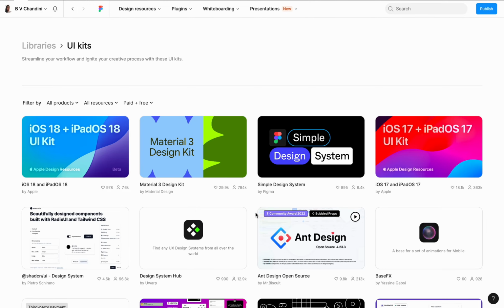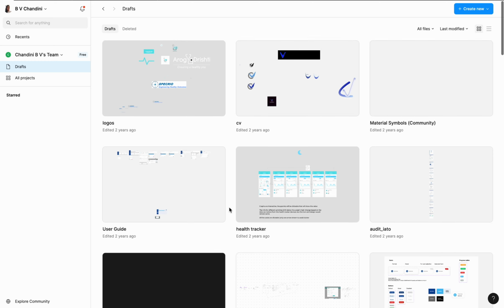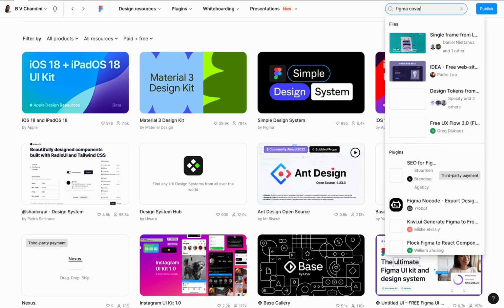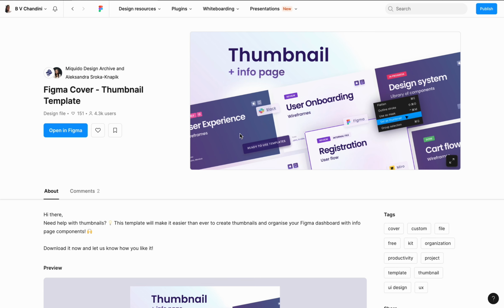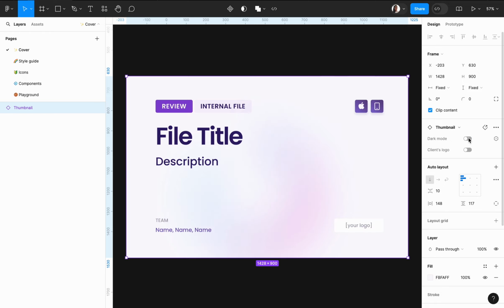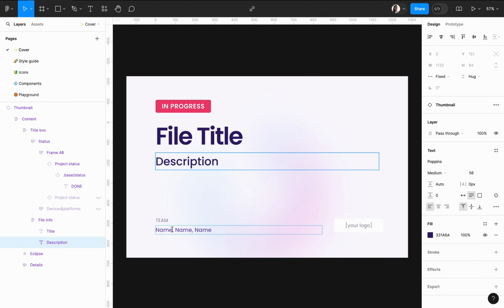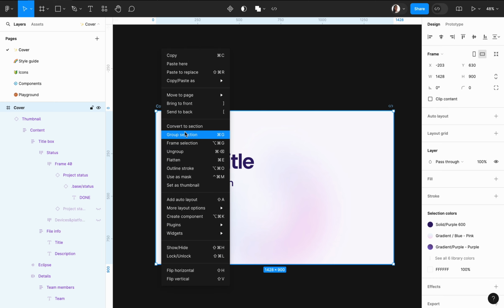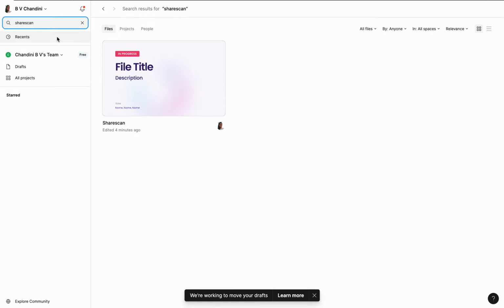How To ORGANIZE your Figma Files with THUMBNAIL PREVIEWS!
Ever spent ages hunting through your Figma files, squinting at generic names? Been there, done that! But there's a simple solution: Figma thumbnails!

This quick video shows you how to create clear, eye-catching thumbnails that transform your Figma home screen from a mess to a masterpiece (of organization, that is!). Forget wasting time searching – learn how to find the file you need instantly with the power of thumbnails!

This video is perfect for Figma beginners and anyone who wants to boost their design workflow. So grab your favorite Figma file and let's get started!

Chapters
00:00 Intro,
00:28 Create a new file
00:40 Figma covers community
01:06 Community file for templates
01:20 Edit Template
02:00 Set as thumbnail
02:32 Thumbnail on home page
02:44 Why do you want a thumbnail